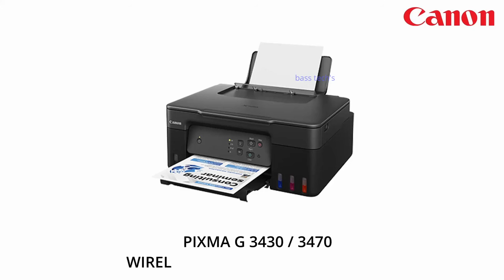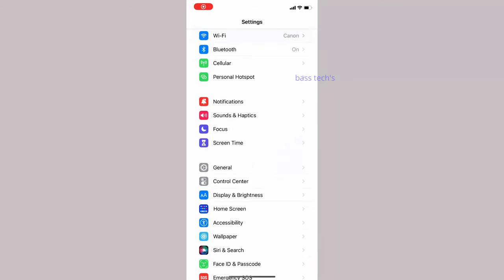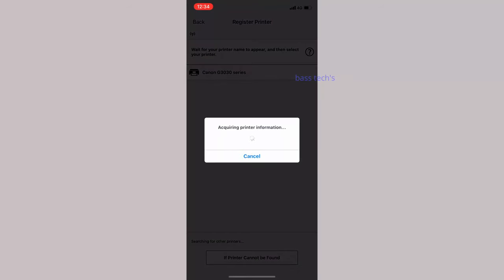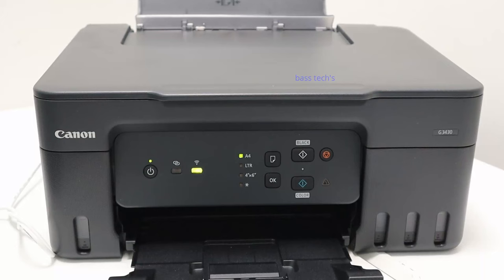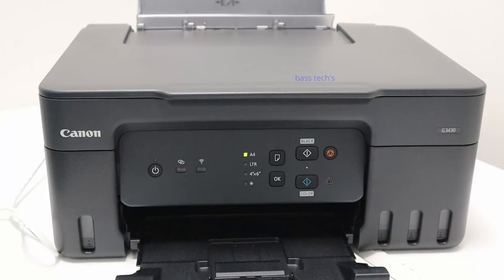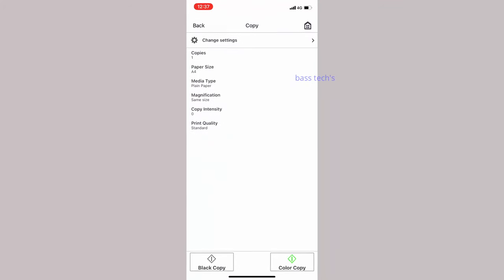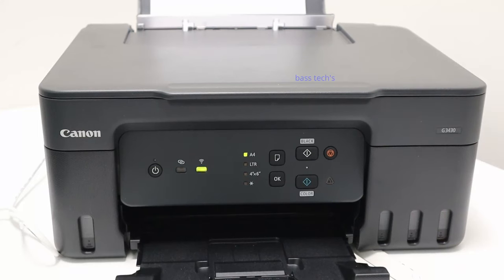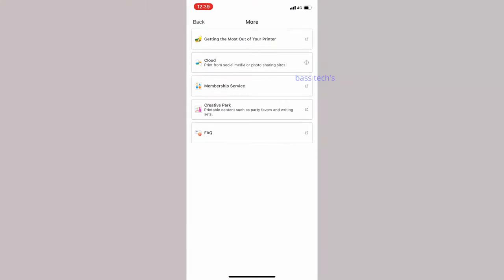PIXMA G 3430 WIFI MODE ENABLE & WIRELESS DIRECT CONFIG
This clip will help you to understand , how to enable WIFI mode in  the printer . Normally this option doesn’t on by default . It has to be enabled during every installation in-order to connect with wireless network . Please have a look and make use of it .